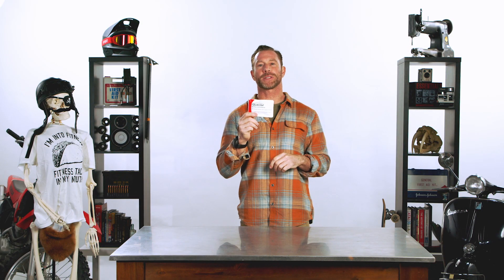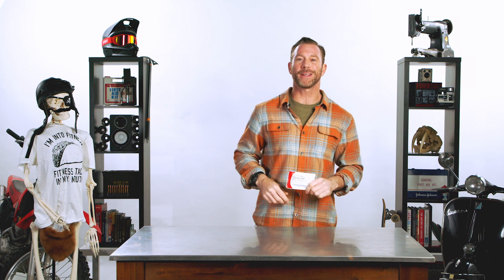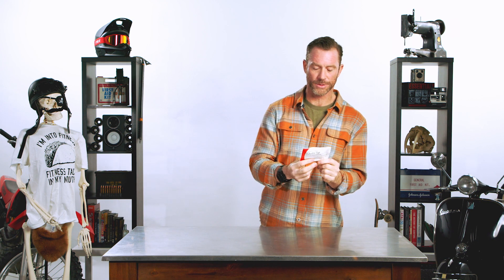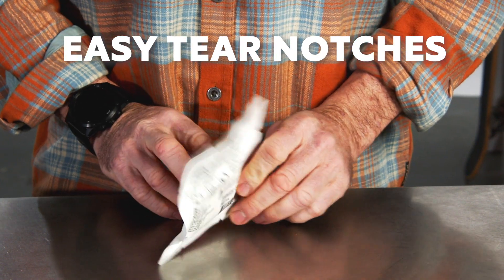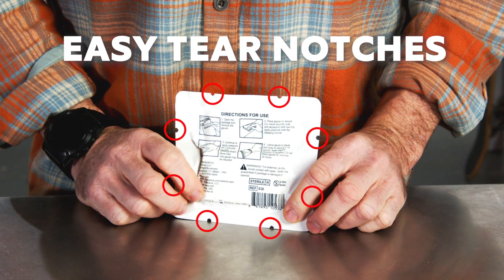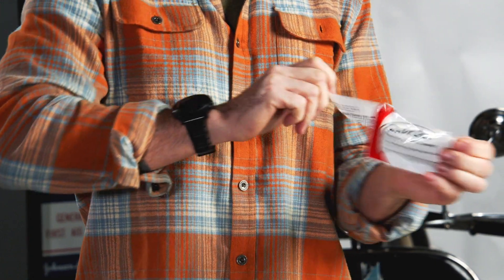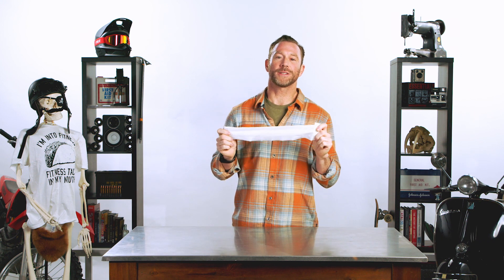Anatomy of QuikClot Gauze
Check out the product features and specs of QuikClot hemostatic gauze as we unbox this incredible life-saving product.